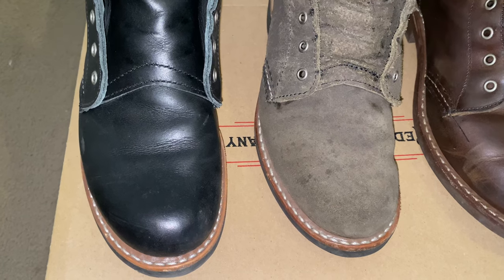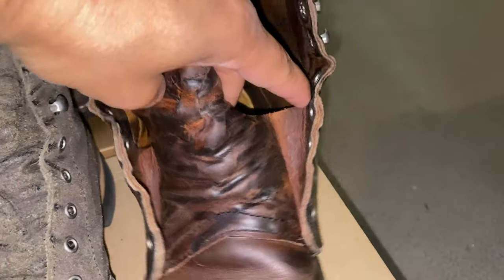Red Wing Heritage Women’s Silversmith - Stages of Wear.